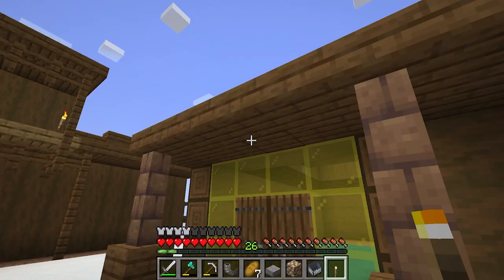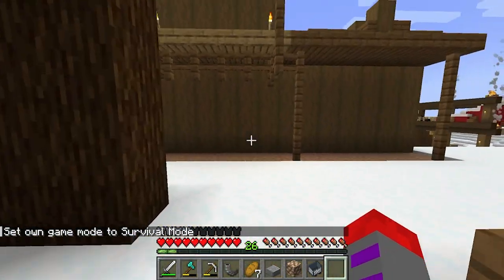Day 8 - Inator Army Christmas Countdown 2023 - Inator Craft SMP Season 2